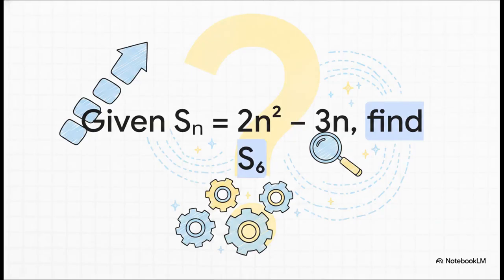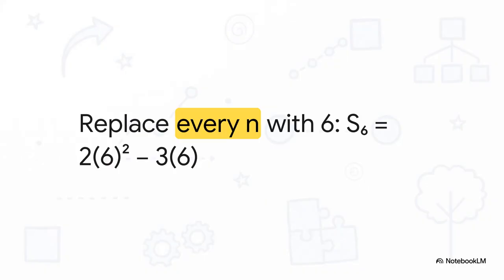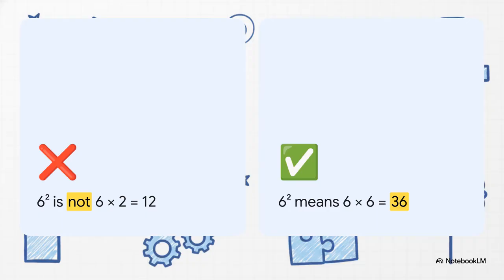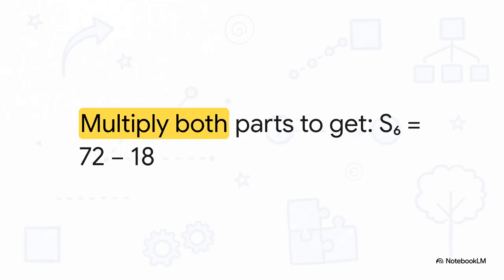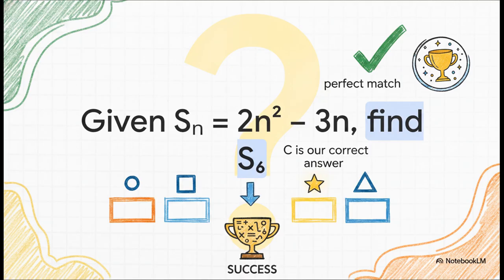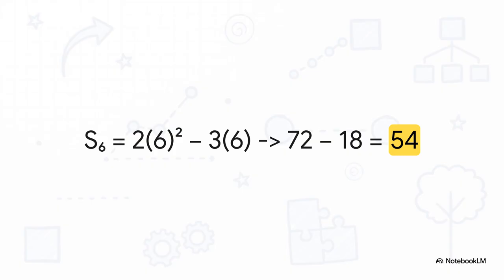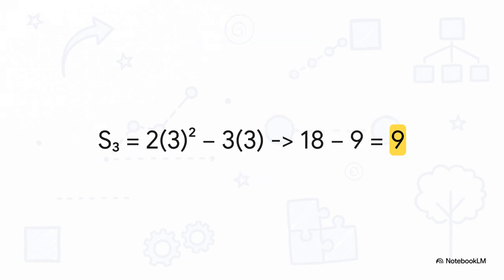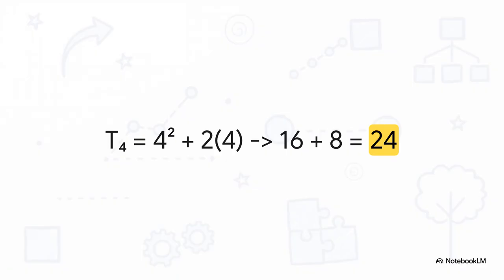WAEC Mathematics 2026 Question 27 | Given Sₙ = 2n² − 3n, Find S₆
In this WAEC Mathematics 2026 Question 27 lesson, we solve:

Given that Sₙ = 2n² − 3n, find S₆.

Since S₆ means n = 6:

S₆ = 54

Therefore, the correct answer is Option C: 54.

Visit qandahelp.com for detailed preparations for WAEC, JAMB, and NECO examinations across all subjects.